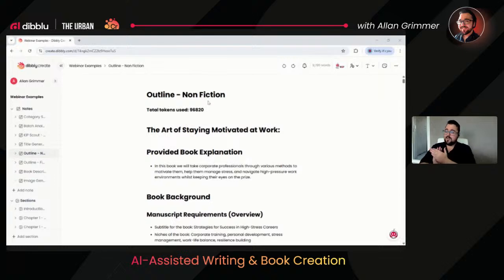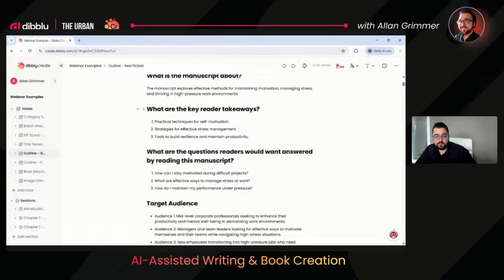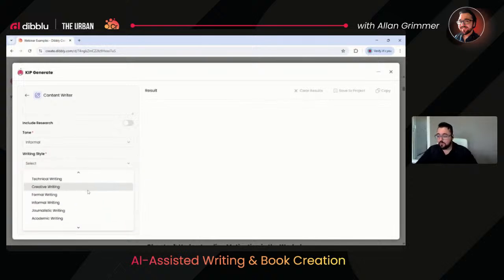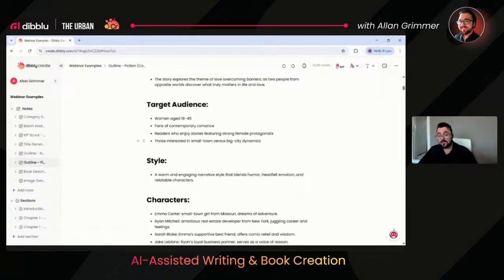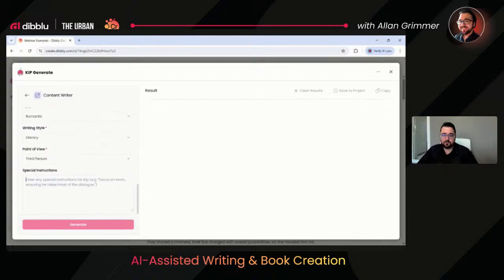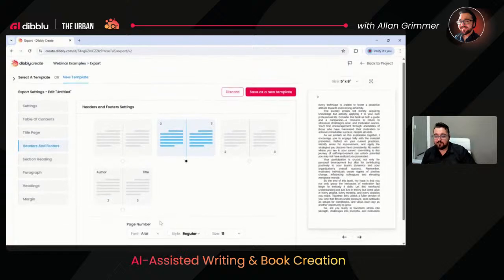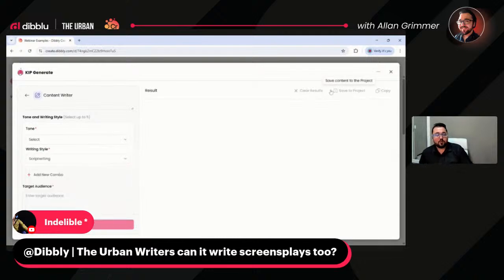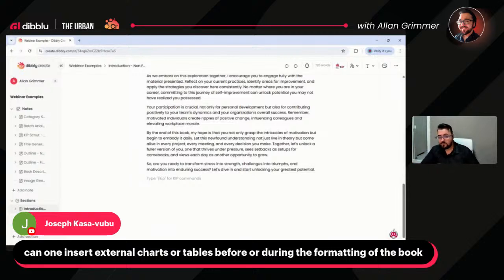Dibbly Create: AI-Assisted Writing & Book Creation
We continue our series with AI-assisted writing & book creation. Struggling with writer’s block or structuring your book? AI can help! In this session, we take you step-by-step through AI-assisted writing, outlining, and book formatting with Dibbly Create.

📌 What you'll learn:

~How AI speeds up the writing process while keeping your voice
~Creating detailed AI-generated book outlines
~Writing & refining content with ChatKIP’s brainstorming tools
~Formatting your book professionally with AI-powered design tools

Tune in to learn how to write smarter, not harder!